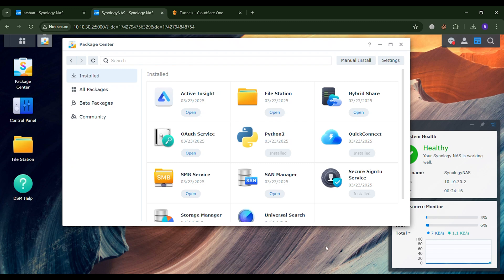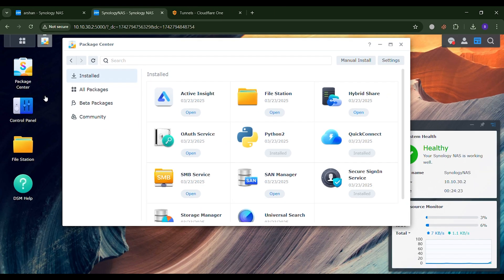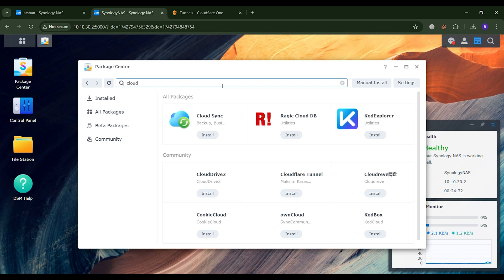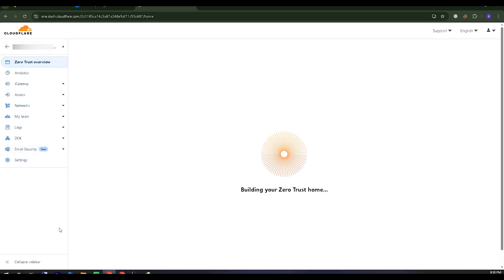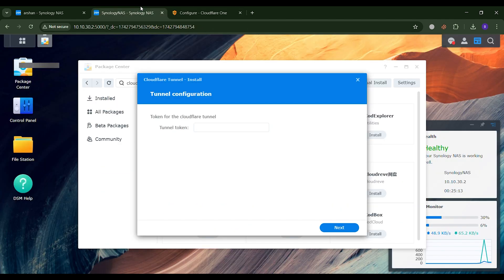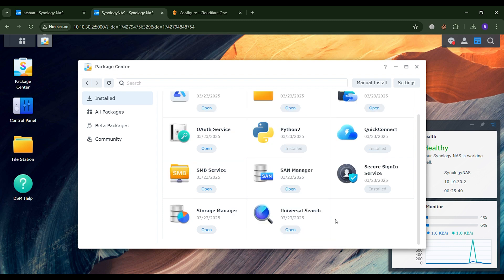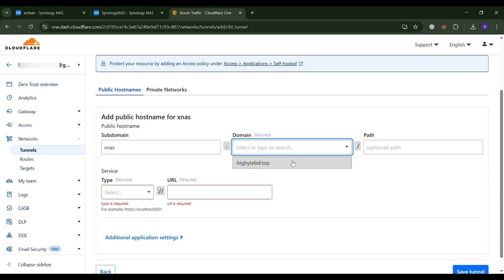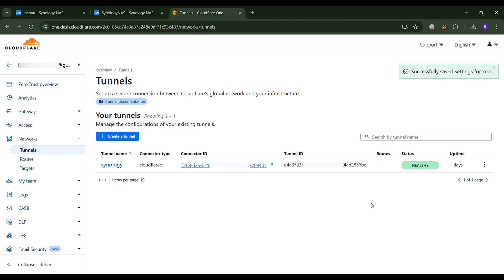How to Access Synology NAS Remotely with Cloudflare Tunnel (Free Domain Method)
In this tutorial, I will show you how to access your Synology Network Attached Storage (NAS) home server from anywhere in the world using a custom domain and Cloudflare Tunnel. This method is secure, free, and does not require port forwarding on your router. Say goodbye to using local IP addresses and access your files seamlessly.

We will cover how to install the Cloudflare Tunnel app from the Synology Package Center, generate a tunnel token from the Cloudflare Zero Trust dashboard, and configure a public hostname to link your local server IP to your domain.

Timestamps
0:00 - Introduction: Accessing Synology NAS Remotely
0:46 - Installing Cloudflare Tunnel on Synology NAS
1:03 - How to Get Cloudflare Tunnel Token (Zero Trust)
1:33 - Configuring the Tunnel in Synology Package Center
2:17 - Linking Local IP to Domain (Public Hostname Setup)
2:43 - Testing Remote Access & Conclusion